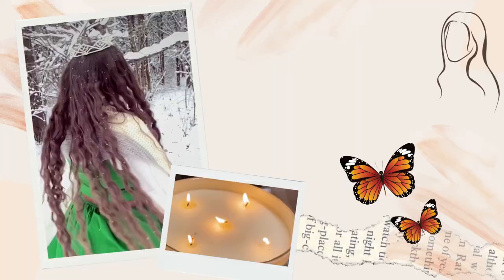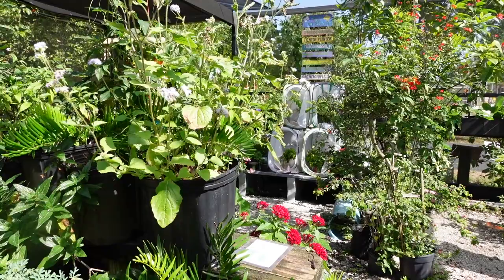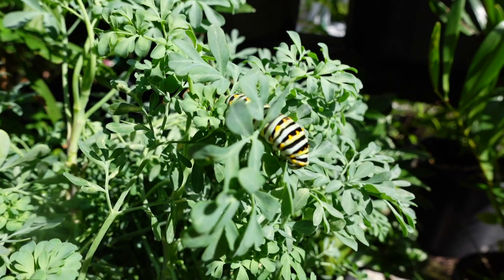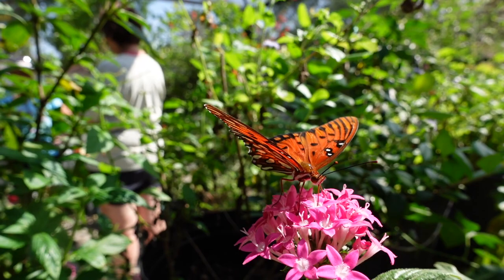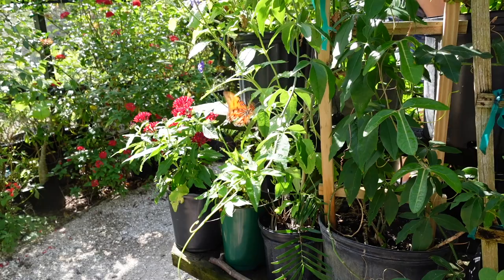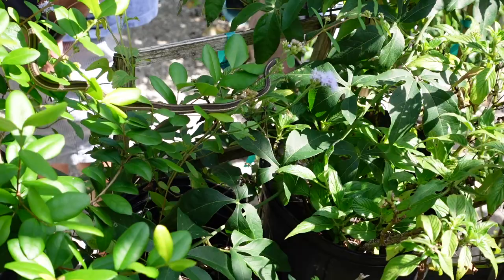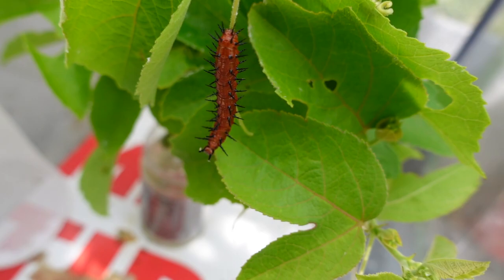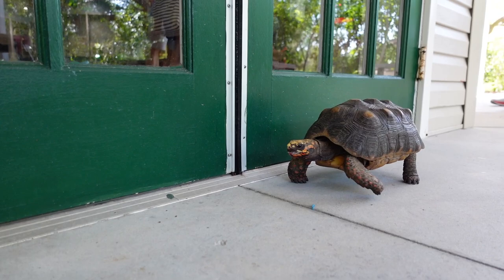Hidden gem in Florida | Tom Allen Memorial Butterfly House | Rotary Park, Cape Coral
Happy earth day! We had the best time seeing the butterflies at the Tom Allen Memorial Butterfly House today!

I'm also excited to share I've recently started channel memberships and I will be making exclusive content for my channel members and all of my Giraffes get a shoutout in the description of all of my long-form videos!

Thank you to my current giraffes! Markus Werner and Philip Stewart!

If you would like to Join as a Sunflower or Giraffe click "Join" under this video! Every membership helps me make more content and I thank you all for your support!